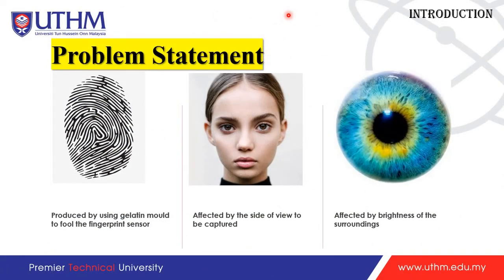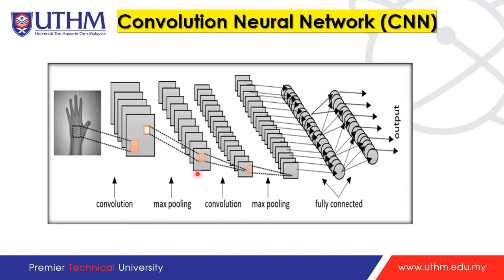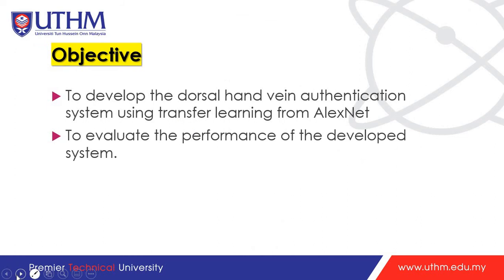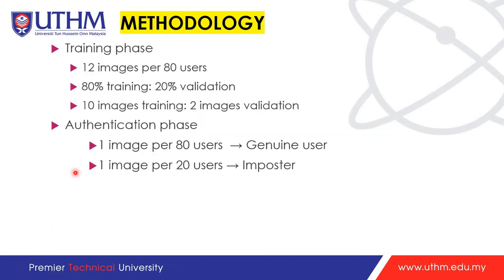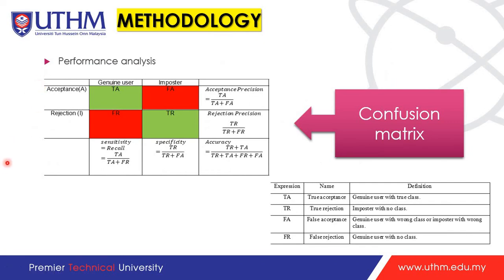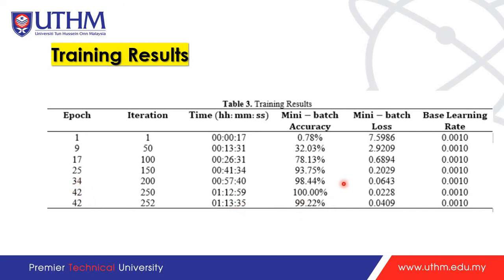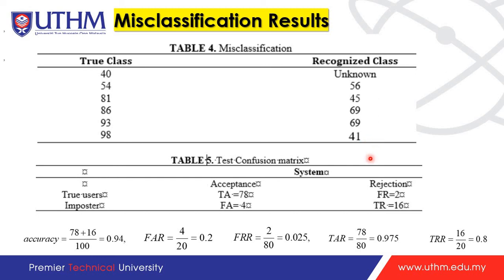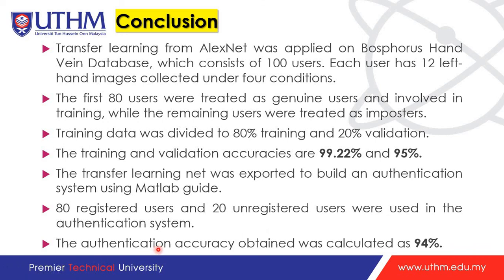Dorsal Hand Vein Authentication System Using AlexNet Transfer Learning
This video is for ICON3E 2021 paper ID: 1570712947 entitled "Dorsal Hand Vein Authentication System Using AlexNet Transfer Learning" presentation.